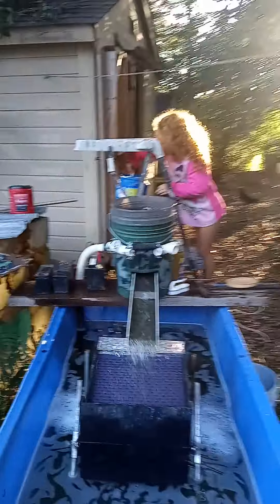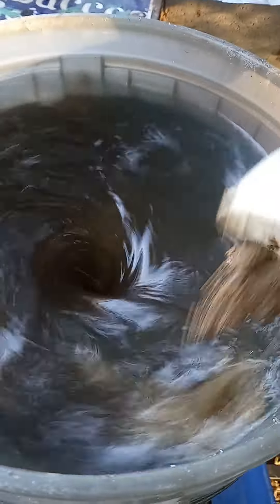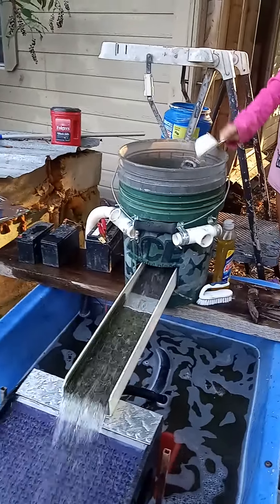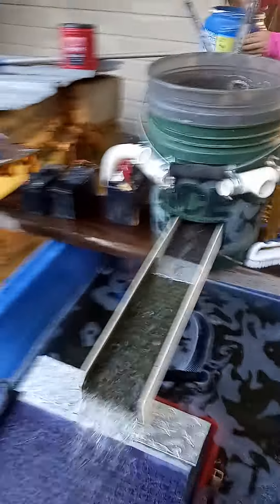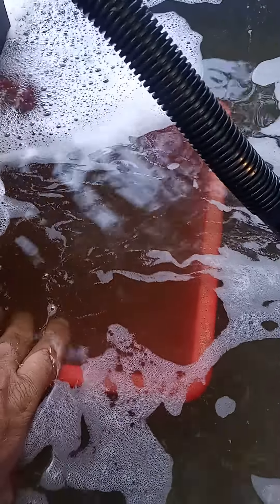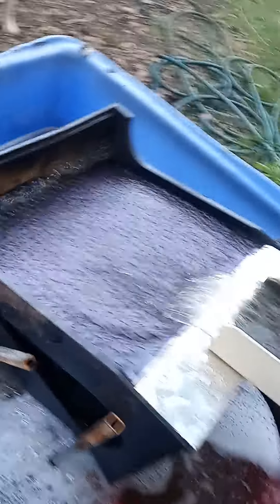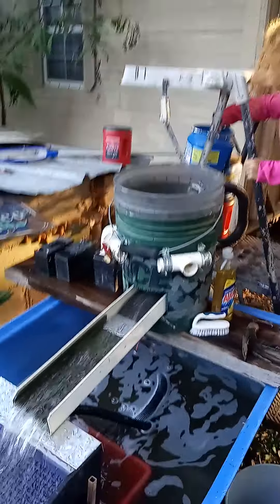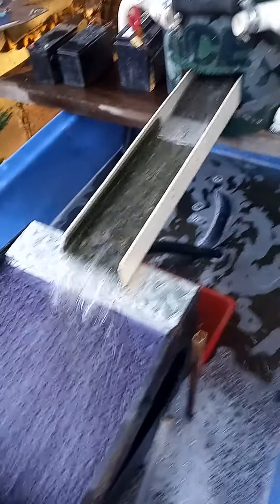using the gold cube to test the rig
Using the gold cube to test my rig